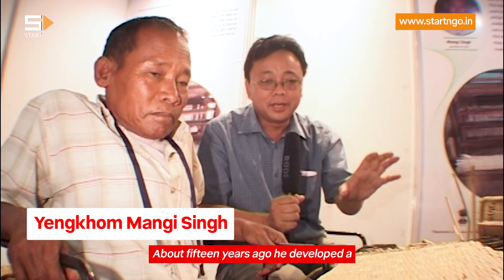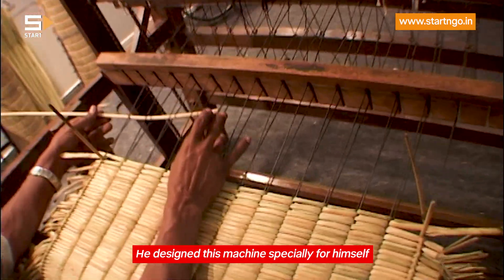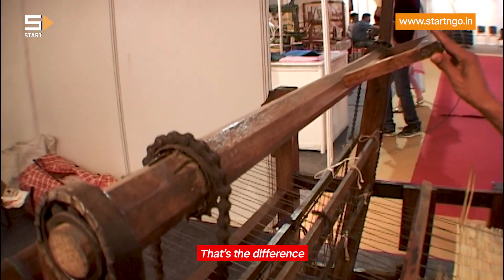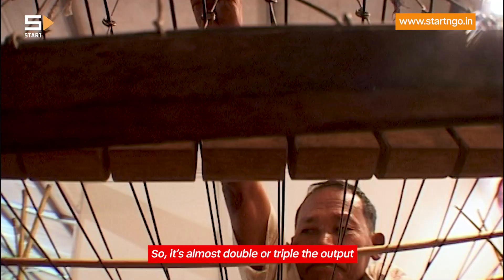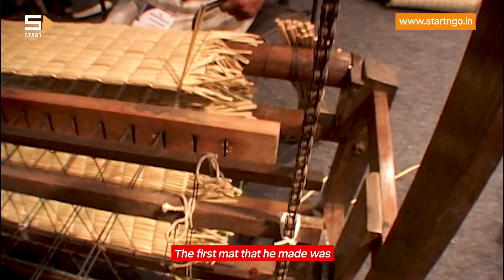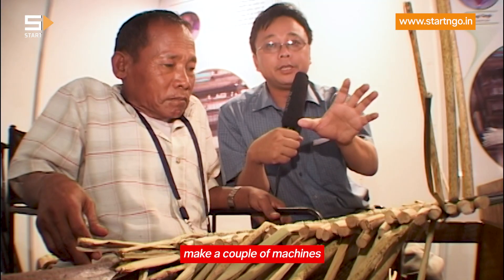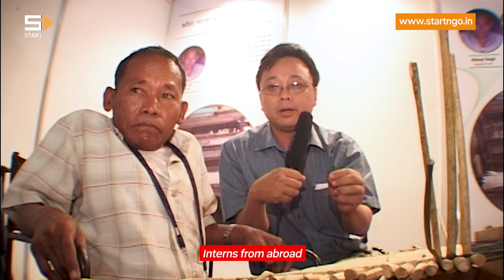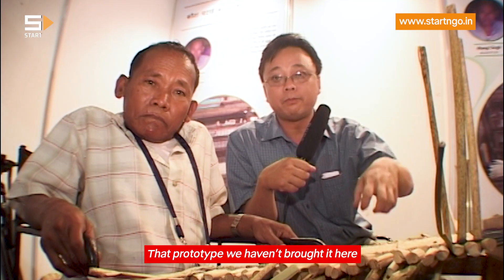KAKCHING MAT WEAVING MACHINE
This story of grassroots technological innovation is from the interiors of Manipur. Yengkhom Mangi Singh, a physicallychallenged person from Thoubal village has innovated a hand operated Kakching or Kouna mat making machine that can even be operated by a low-skilled worker or a physically challenged person.

It can weave two mats per day, while a skilled traditional mat weaver can make only one mat in four days. The increased efficiency results in better livelihood. The quality of the mats is also better than those produced by traditional methods.

For watching a full bank of grassroots tech innovations from the remote corners of India